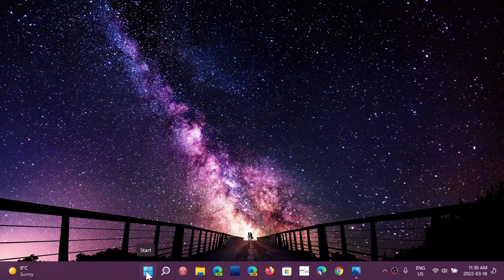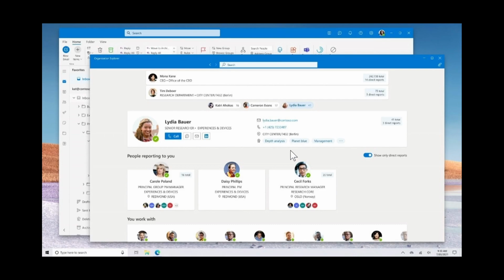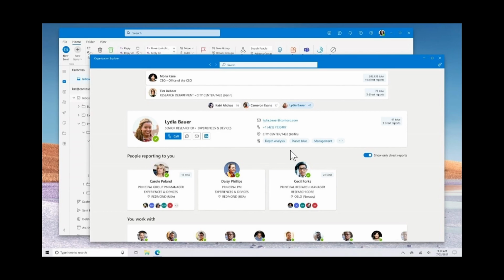Windows 11 10 One Outlook project Monarch new email client coming this spring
Replacement for the Mail and Calendar app is coming soon, let's hope they get it right this time around